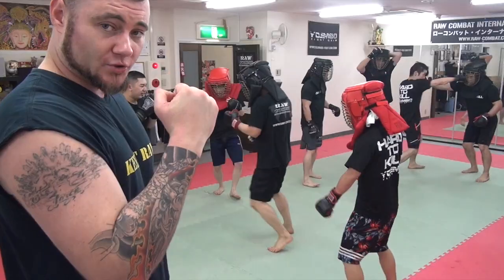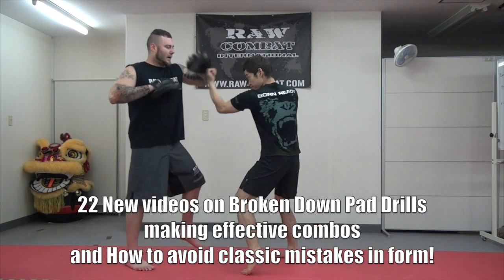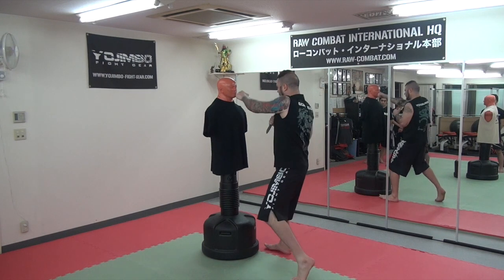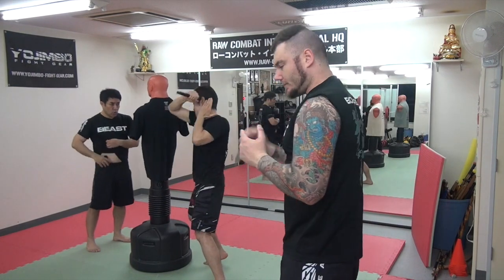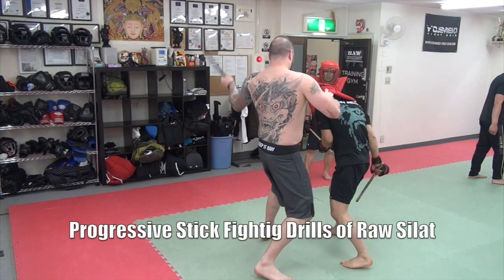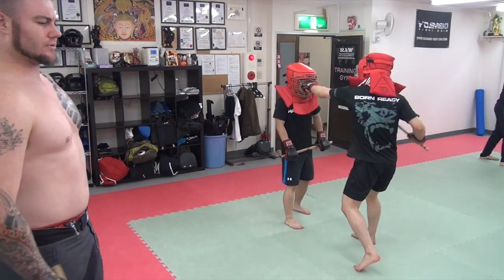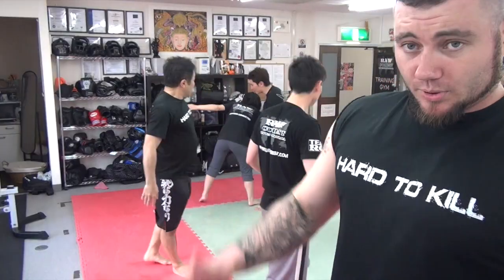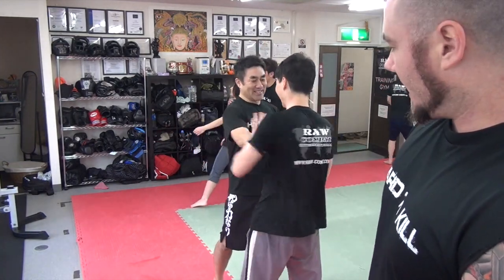How to Fight and WIN!